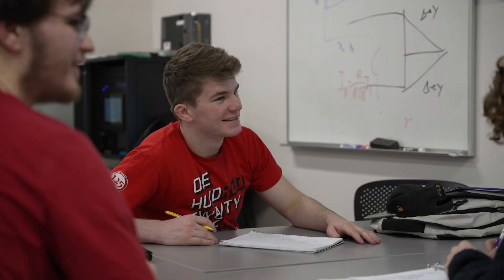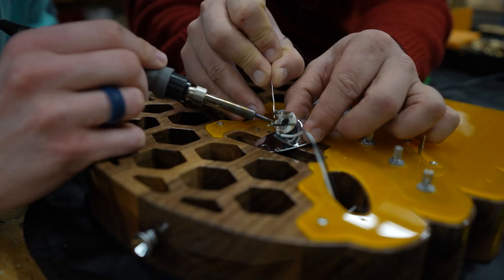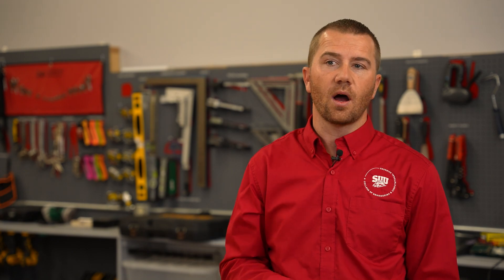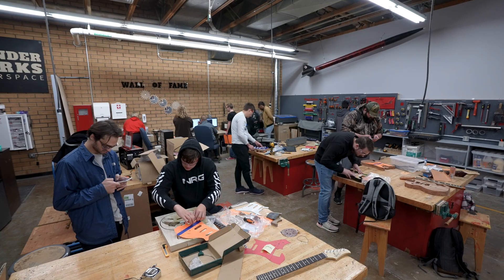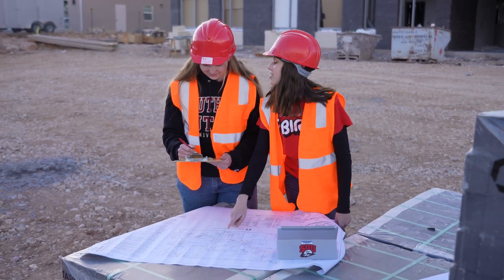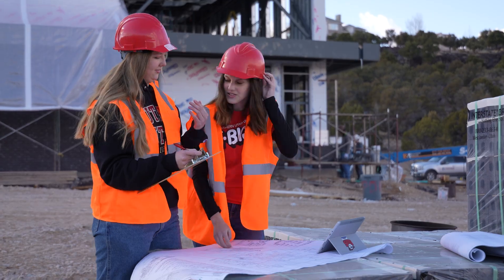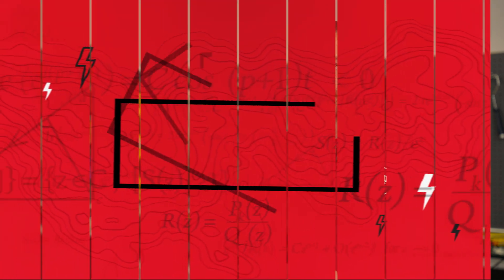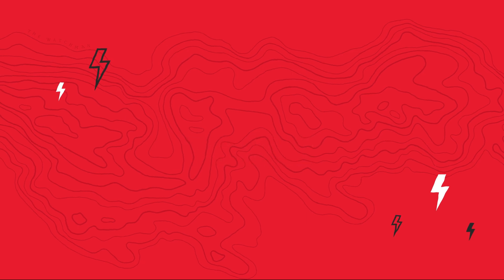SUU CECS: Engineering & Technology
The Engineering and Technology department in the SUU College of Engineering and Computational Sciences offers degrees in Mechanical Engineering, Civil Engineering, Construction Management, and Engineering Technology.
or visit suu.edu/cecs

About SUU:
Southern Utah University is a caring campus community where students come to explore their interests and prepare for meaningful careers and life experiences. Offering more than 150 undergraduate programs, 32 graduate and certificate programs, as well as a professional doctorate degree across seven academic colleges, SUU proudly offers world-class, project-based learning opportunities where students gain professional experience before entering the job market.

Located in the world’s best backyard, SUU is the University of the Parks® thanks to its close proximity to several outdoor recreational areas and its educational partnerships with the National Park Service. SUU’s safe, residential campus allows students - more than 12,000 - to create lifelong friendships along with once-in-a-lifetime outdoor adventures in conjunction with innovative academic endeavors.